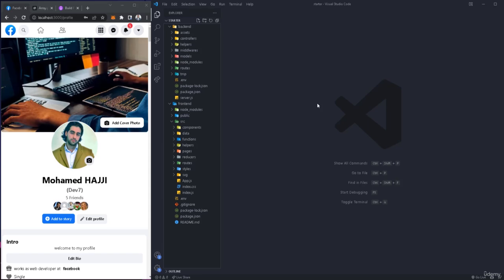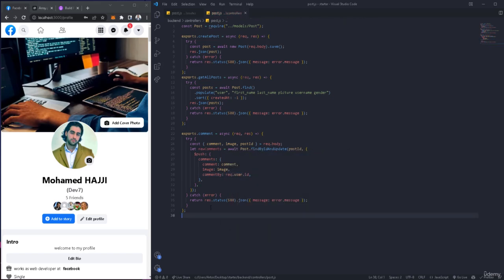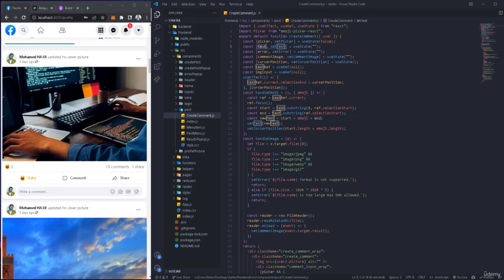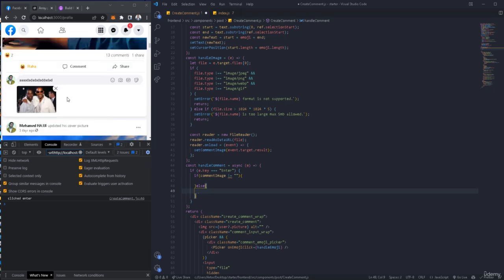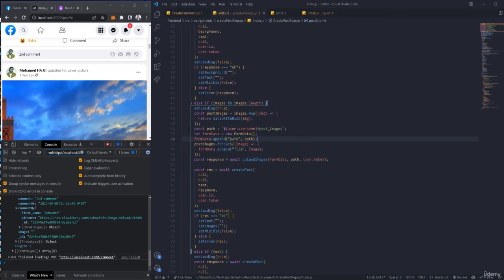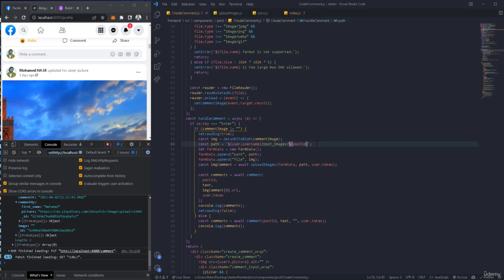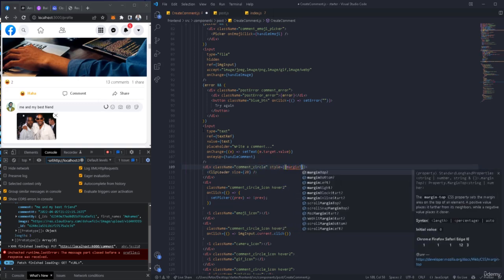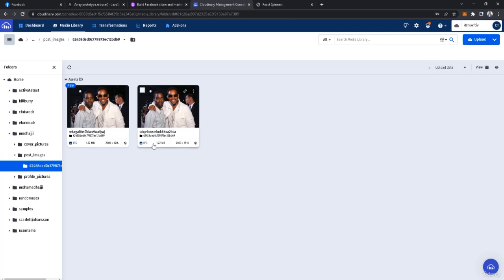Create Comments with Images: Enhance Interaction in Your Facebook Clone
Title:

Description:

In this video, we’ll demonstrate how to enable users to create comments and add images to those comments in your Facebook clone application. Learn how to seamlessly integrate text and image inputs into the comment section, making your social media app more interactive and engaging. This tutorial is a key part of building a full-featured MERN stack project!
Enhanced Keywords:

create comments, comment with images, Facebook clone tutorial, MERN stack project, post interaction, React.js, comment section, add images to comments, social media app development, web development tutorial, build a Facebook clone, user engagement, frontend development, college project guide, job interview preparation, dynamic UI, full-stack development